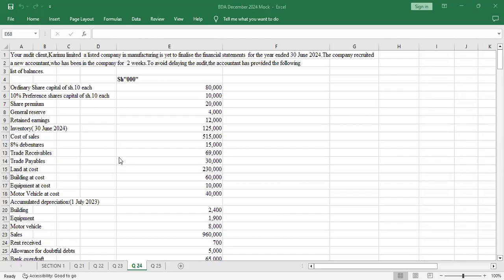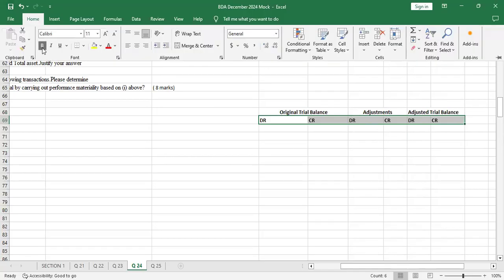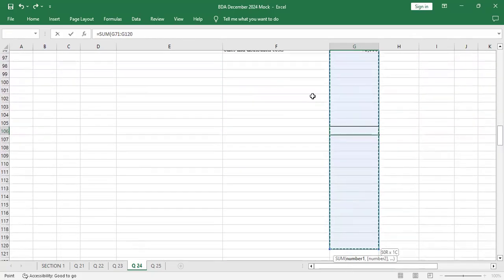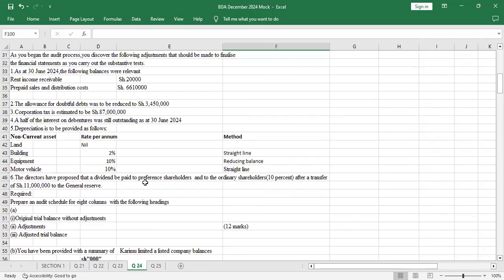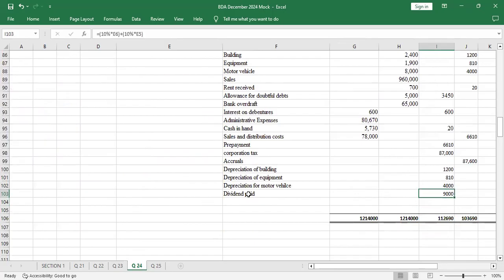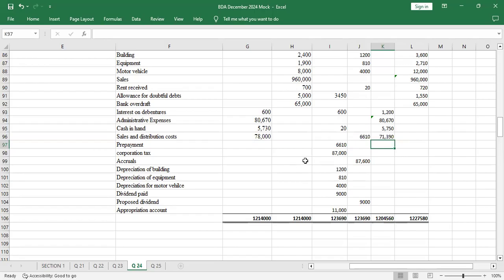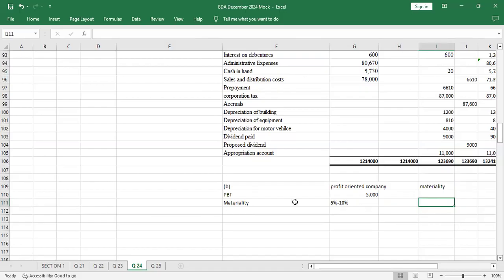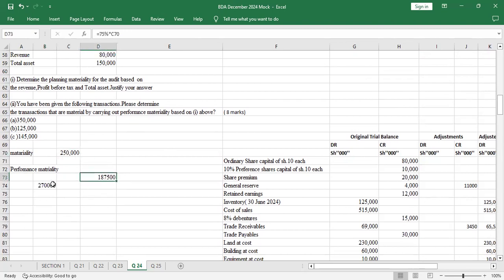Business Data Analytics-CPA(December 2024-Mock)-Q 24-Audit Schedule and Performance Materiality.